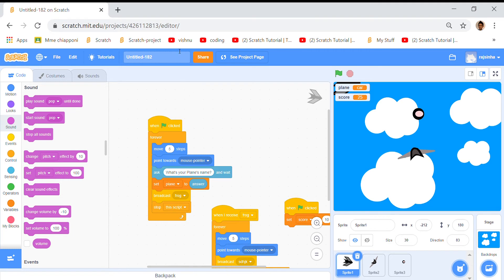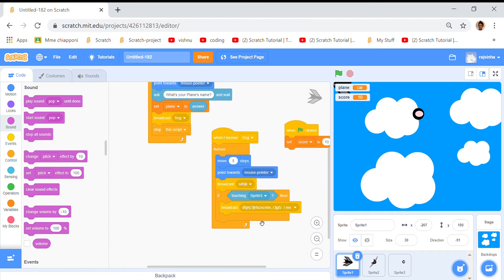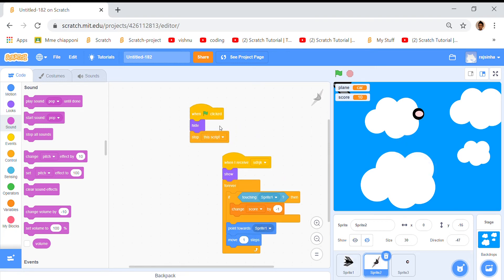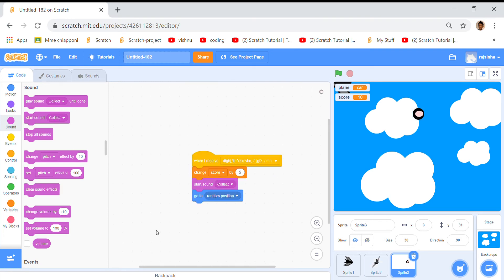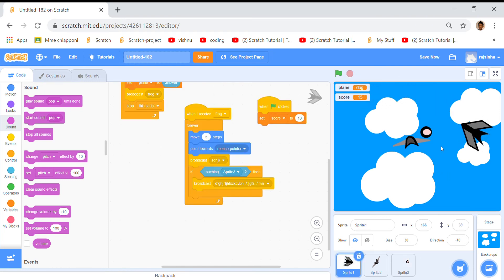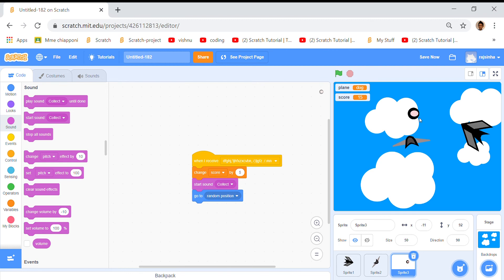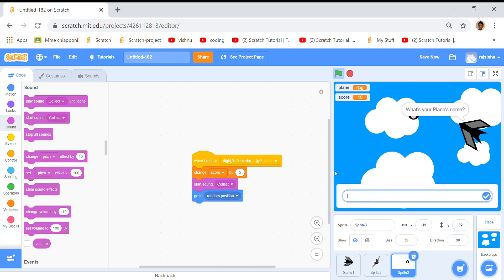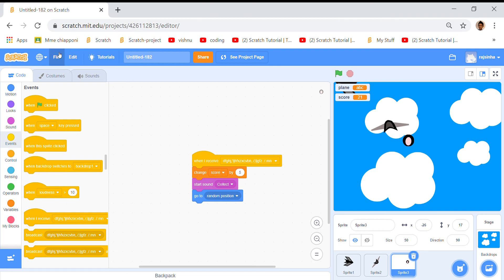Soar Through the Skies! Code a Swallowtail Plane Game in Scratch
Become a Scratch Pilot: We'll break down the coding process into easy-to-understand steps, transforming you from a coding beginner to a soaring Scratch aviator!
Build a Beautiful World: Design a vibrant and colorful landscape for your Swallowtail Plane to fly through, complete with fluffy clouds and scenic landmarks.
Code Your Swallowtail Plane: Learn how to code your plane to move gracefully across the screen, navigating obstacles and taking in the sights.
Interactive Fun: This isn't just a simulation! We'll incorporate interactive elements to make your Swallowtail Plane game truly engaging.
Soar Through the Skies! Code a Swallowtail Plane Game in Scratch is perfect for:

Creative Kids: Do you love using your imagination? This tutorial will help you bring your ideas to life by coding your own fun and interactive Scratch game.
Scratch Newbies: This is a great introduction to coding with Scratch, perfect for anyone who wants to learn the basics in a way that's both fun and engaging.
Future Game Designers: Ever wanted to create your own video games? This tutorial is your first step towards building interactive and exciting Scratch games!
So, grab your Scratch project and get ready to take flight! With this tutorial as your guide, you'll be a coding pilot in no time, soaring through the skies in your very own Swallowtail Plane game.  Let's unleash your creativity and see where the coding winds take you!

Let's create a game, stories, and animation. It will make you a sharp imagination and creative thinking with lots of fun and challenges.